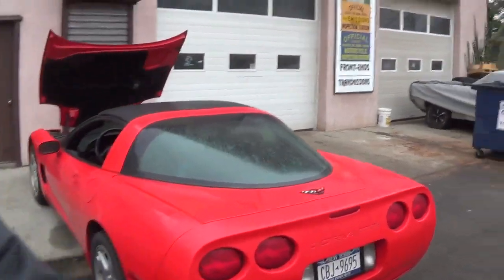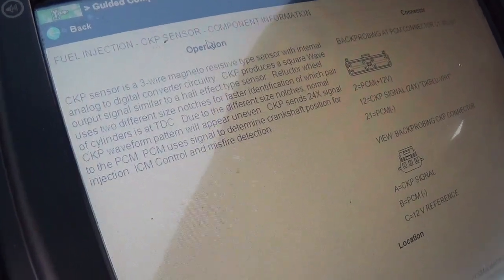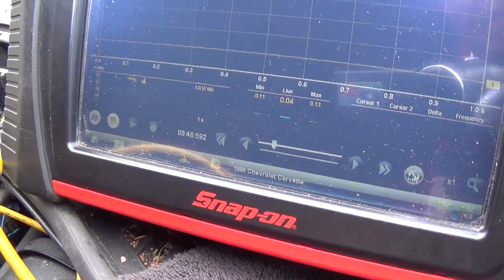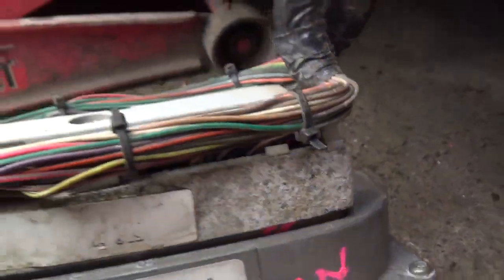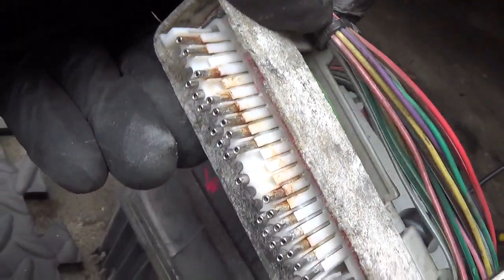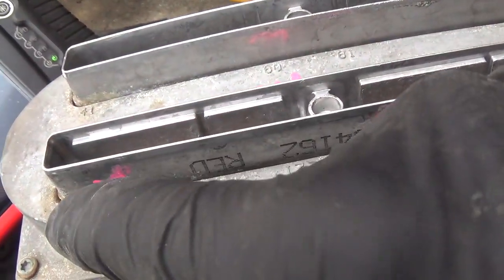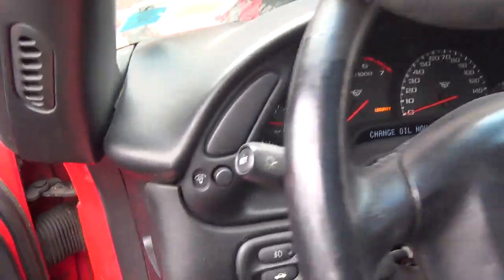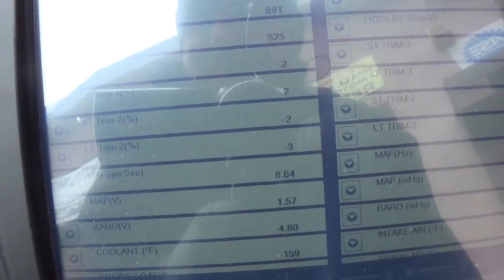Corvette Barely Runs case study (Staten Island Ep. 8.5)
This 1998 Corvette hot rod has been neglected for a long time. Now the owner wants to re-animate it. After a PCM replacement it runs, but not very well at all.

Let's see if we can figure out how to restore this American Muscle to its former glory :)

Ivan